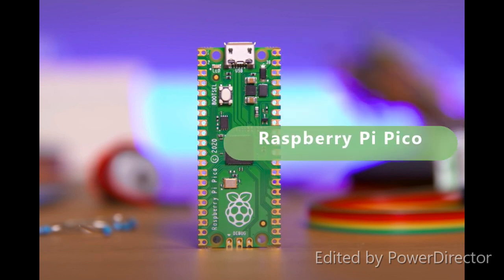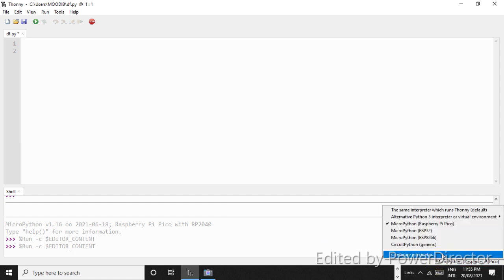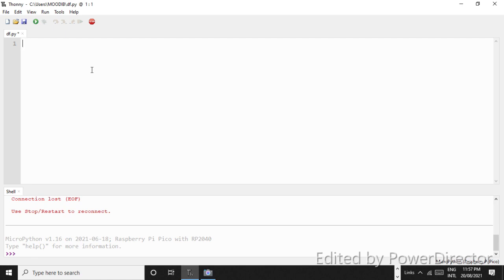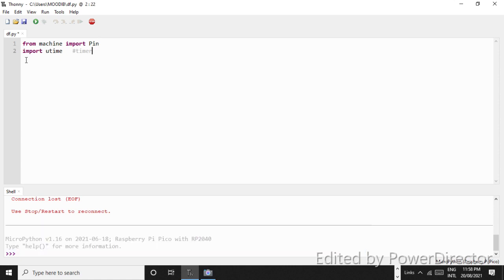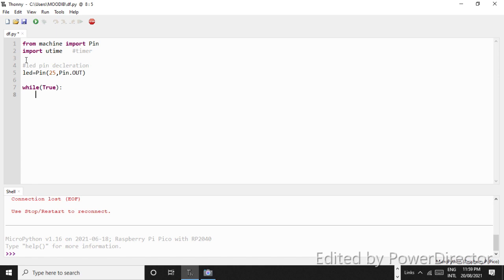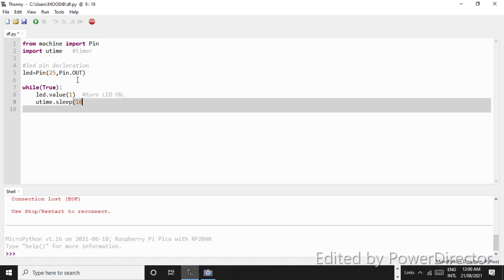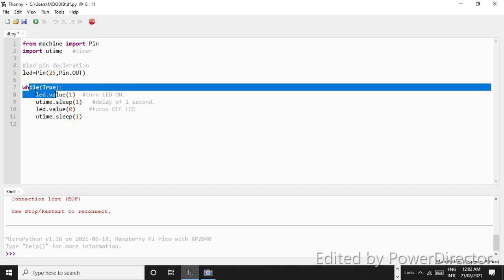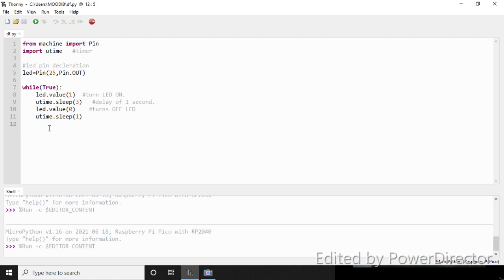LED Blinking with Raspberry Pi Pico | Thonny | micropython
Time Stamps
Introduction:                     0:0    0:54
Code Explanation             0:54   7:37
LED Demonstration          7:37   8:13

Code for the PICO:
from machine import Pin
import utime

led pin decleration
led=Pin(25,Pin.OUT)

while(True):
led.value(1) turn LED ON.
utime.sleep(3) delay of 1 second.
led.value(0) turns OFF LED
    utime.sleep(1)